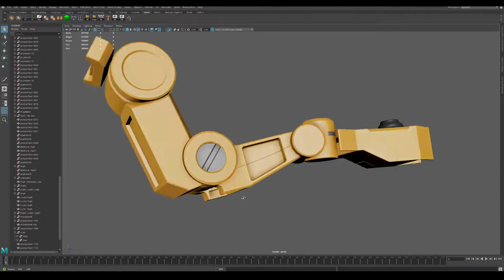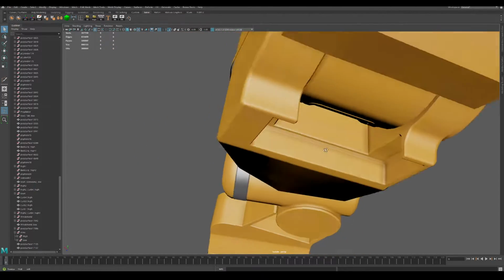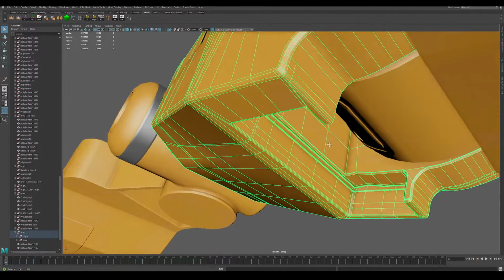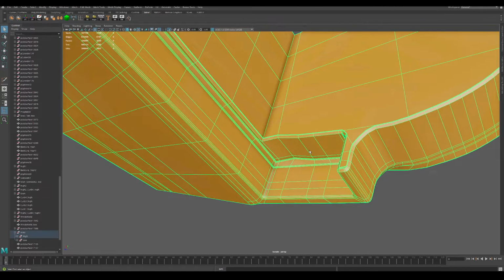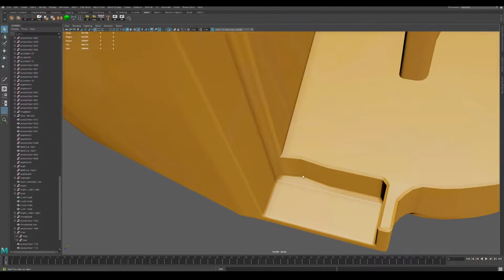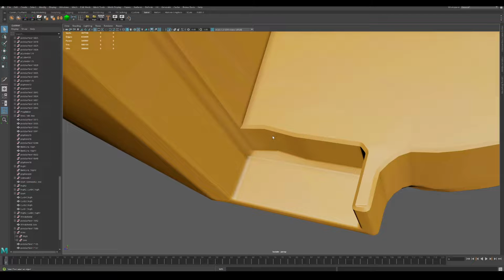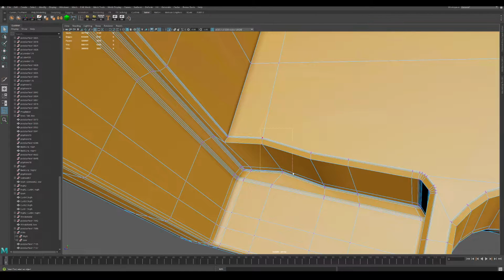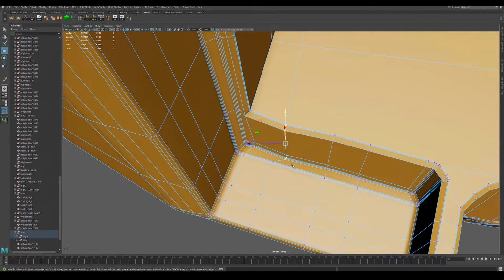Maya Quick Tip #4: Removing Edges To Replace Geometry